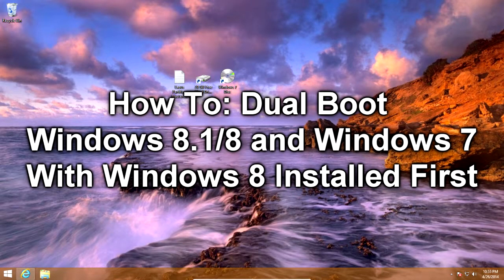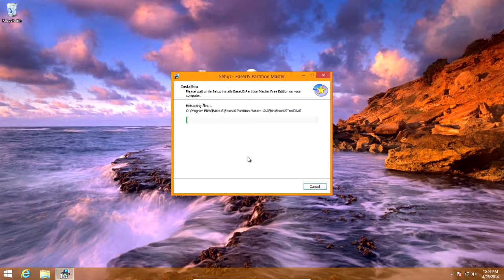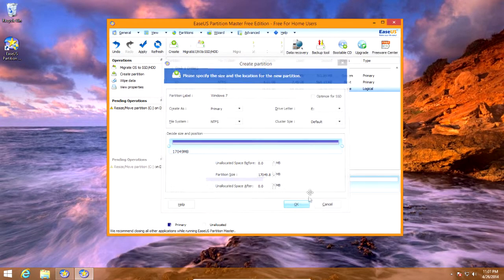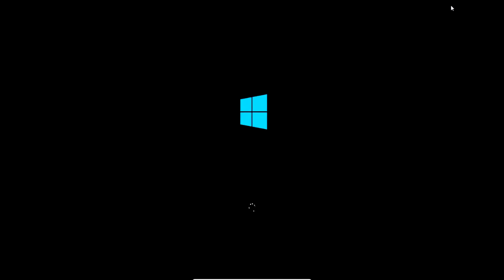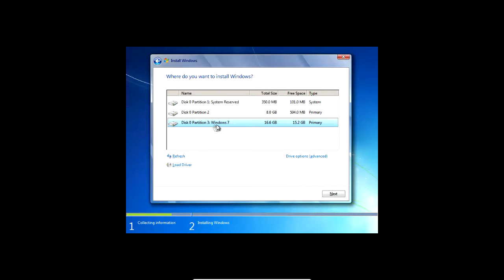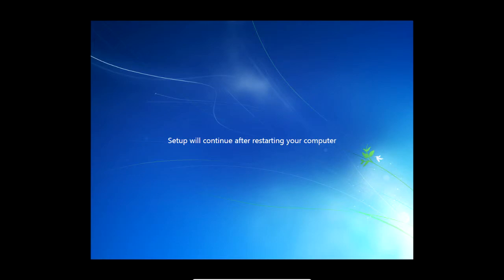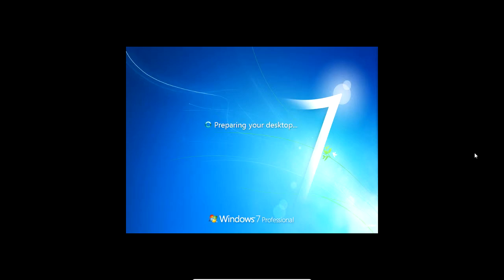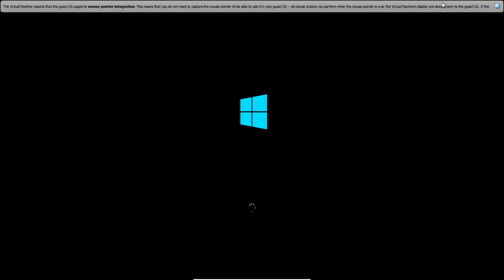How To: Dual Boot Windows 8.1/8 and Windows 7 (With Windows 8 Installed First)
Much easier than the previous Windows 7 and XP tutorials, because both operating systems are recent.